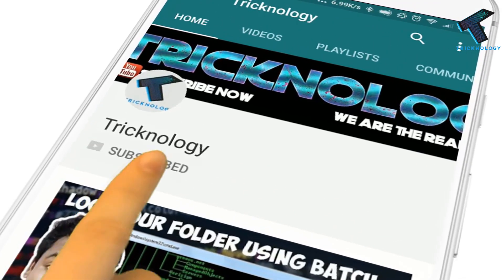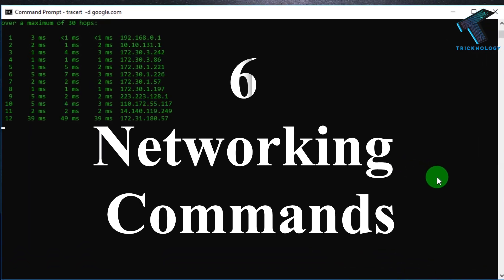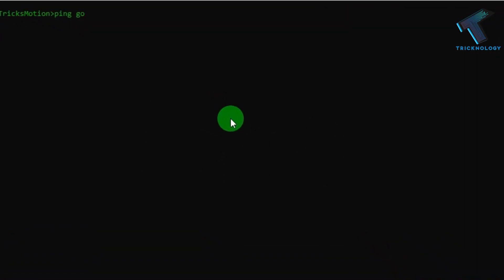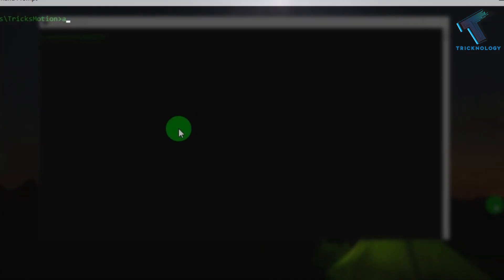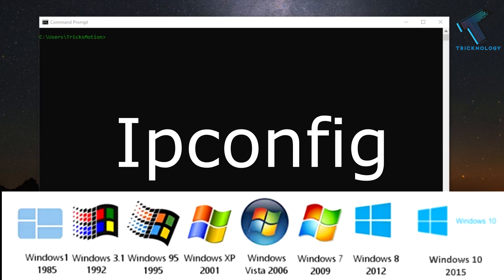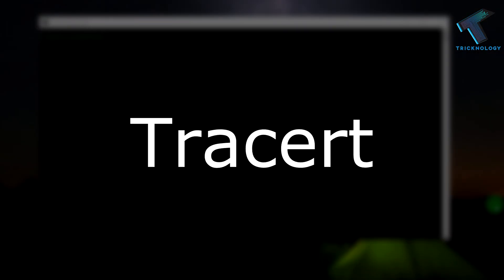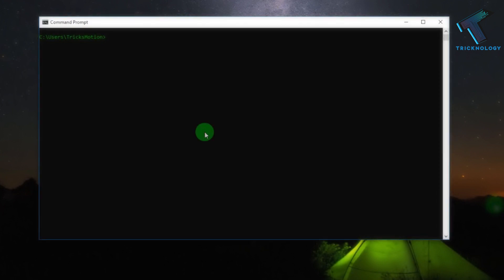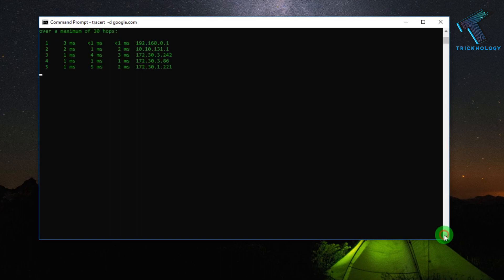6 Network Troubleshooting Commands For Network Admin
In this videos I will show you guys best useful Network Troubleshooting Commands For Network Admin .

Command List :

1. ping
2. arp -a
3. ipconfig/ifconfig
4. tracert
5. Pathping
6. nslookup